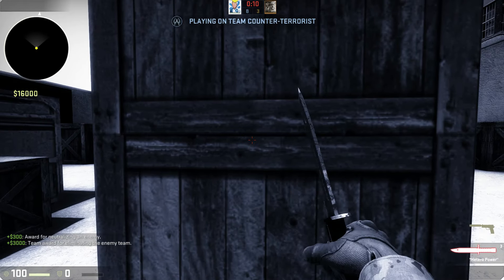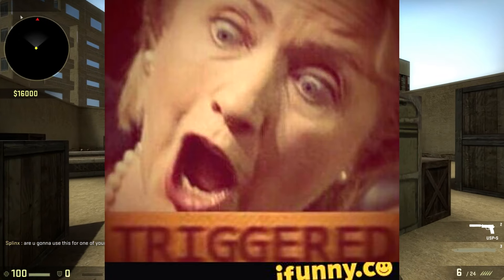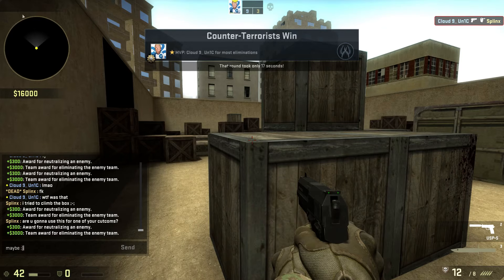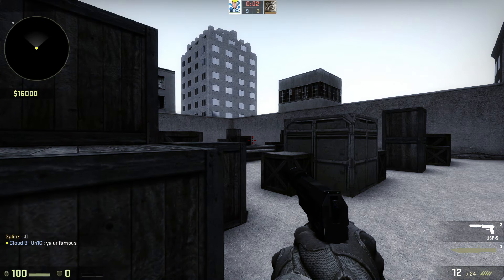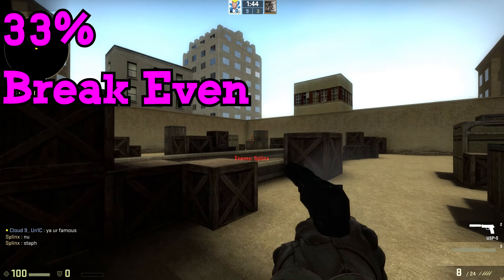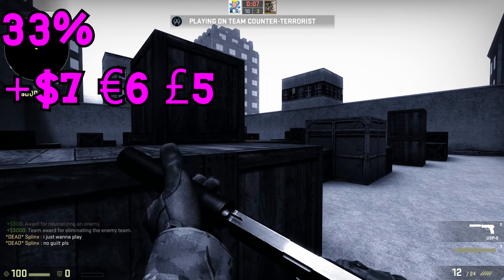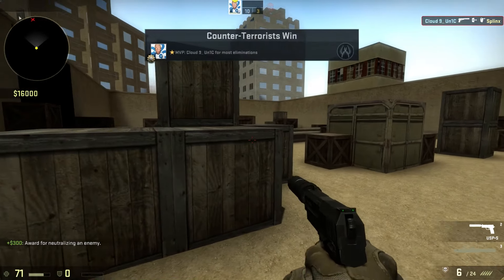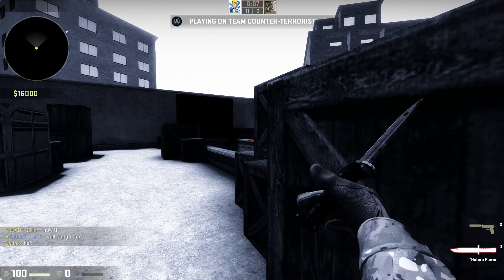CSGO: New August 2016 Super Cheap Low Risk Tradeup #18